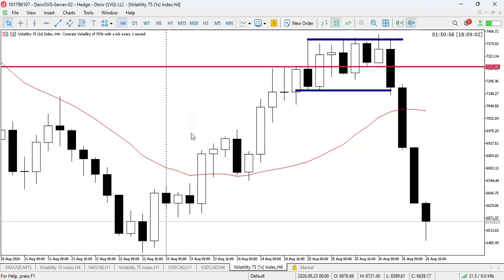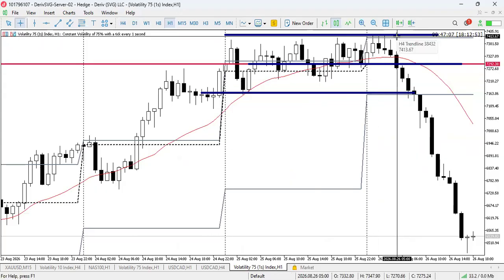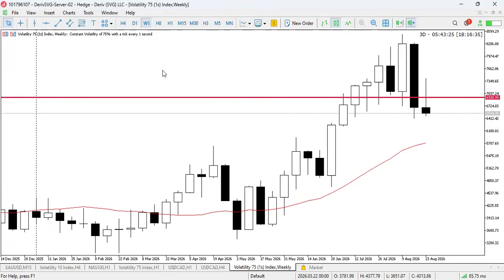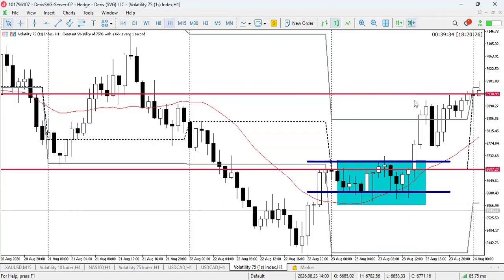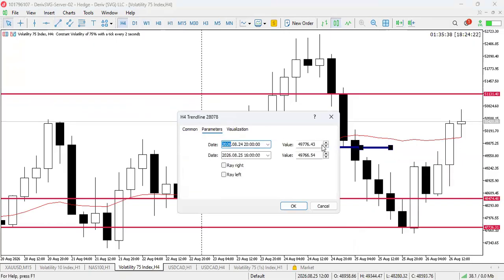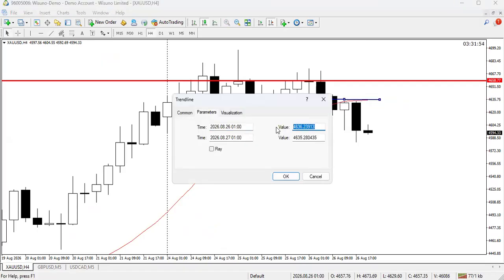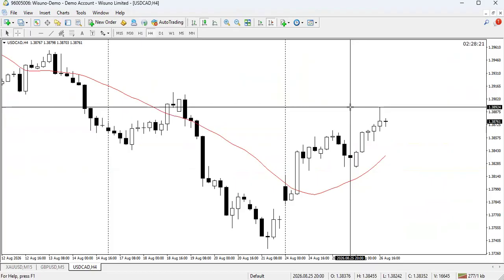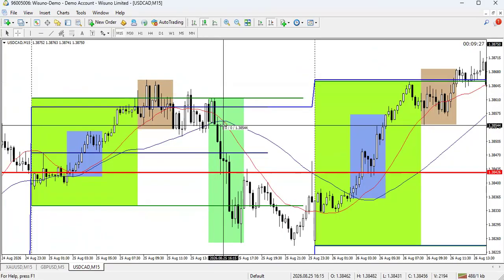Yesterday close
ALWAYS CONSIDER YOUR ENTRY AS LAST NIGHT CLOSE

Paul Tudor Jones